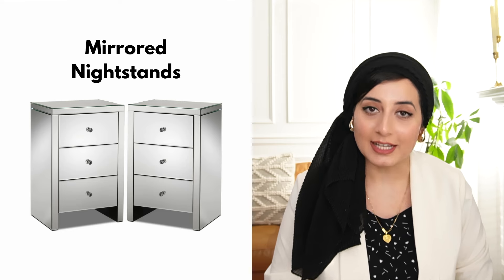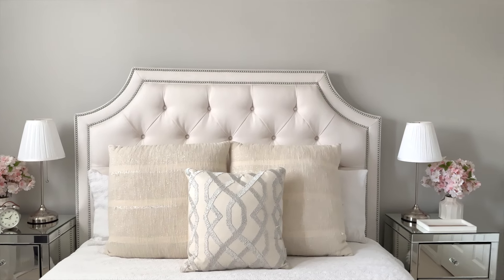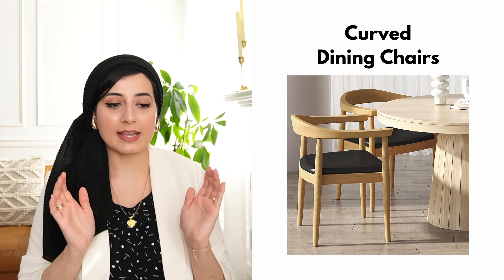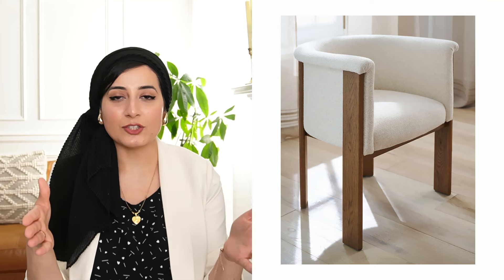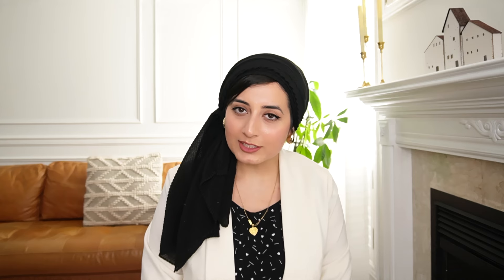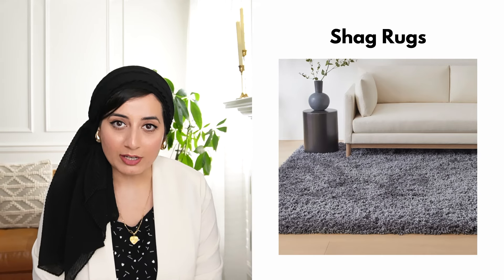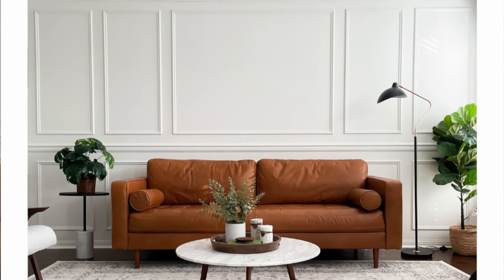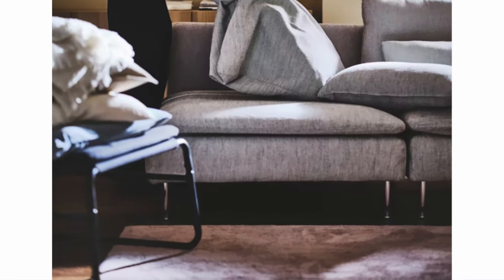5 Home Products You Will Regret Buying | Save Your Money!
Today I'm sharing the not-so-great choices I've made in my home decor journey.  Learn from my experiences as I share with you the top 5 home decor / furniture items that I would never buy again and why.

From cheap buys to trendy pieces that quickly lost their charm, I'm spilling the tea on the items that didn't quite live up to my expectations. I'll also share insights and tips on what to look out for when shopping for home decor and furniture. Hopefully you will discover how to avoid common pitfalls and make informed decisions that truly enhance your space.

Timestamps:
0:00 Intro
0:32 Nightstands
3:12 Dining Chairs
5:08 Coffee Table Mistake
6:36 Rug Mistake
7:13 Leather Couch Mistake

Images Disclosure: Some images used in this video are from my own house and others have been generated. Permission was taken from various blog and vendor websites to use their images. Images have been explicitly cited and can also be searched via Google Lens to discover original source.